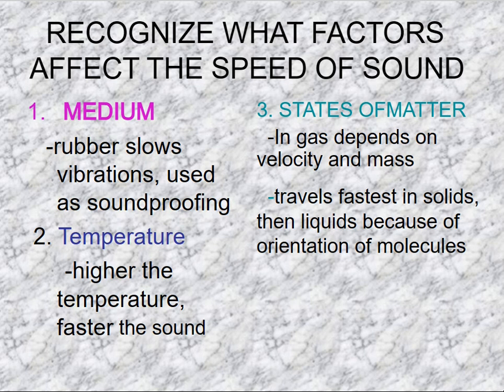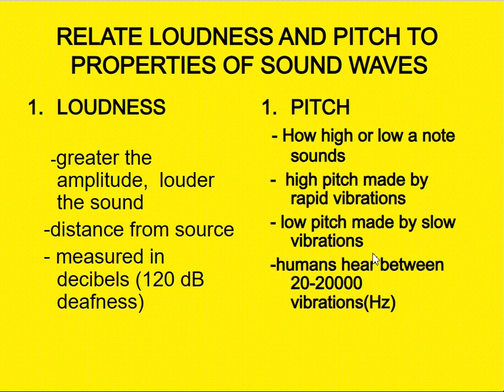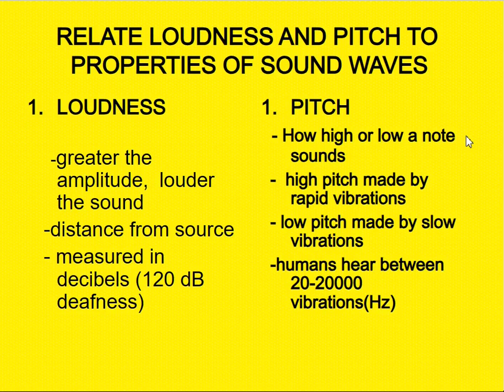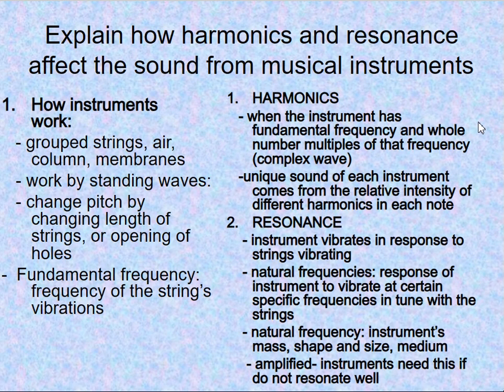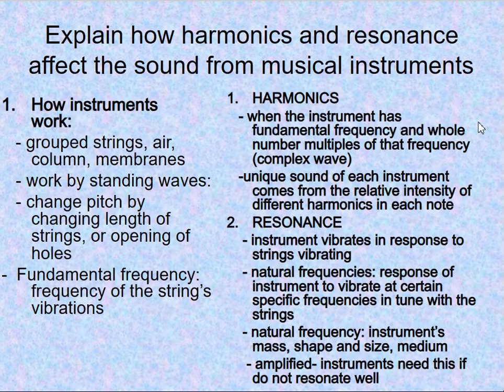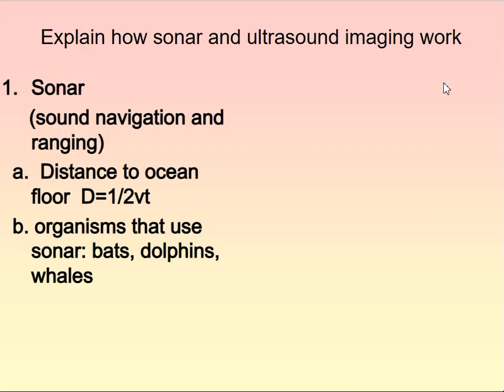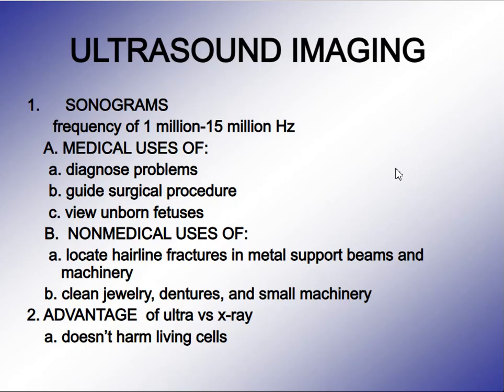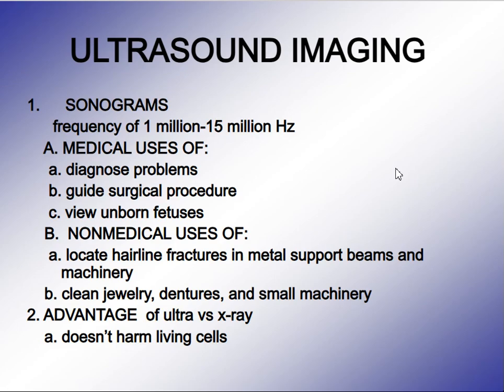Factors affecting sound - Grade 7 - By Ms. Kathrene Musallam